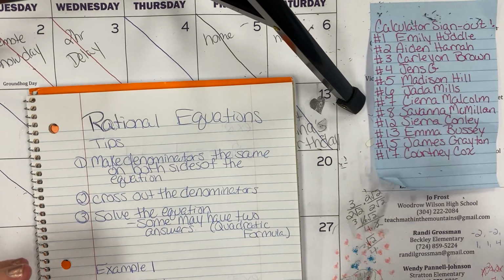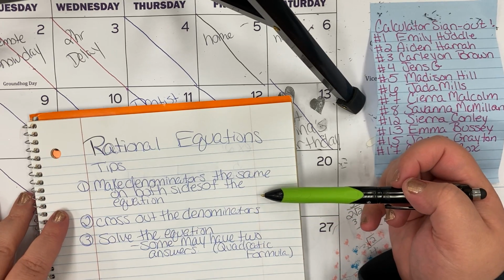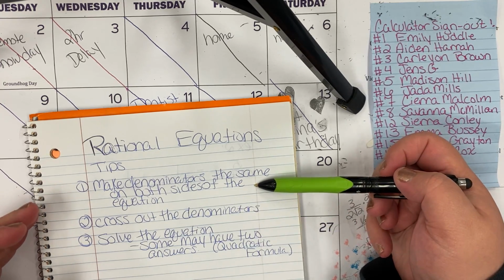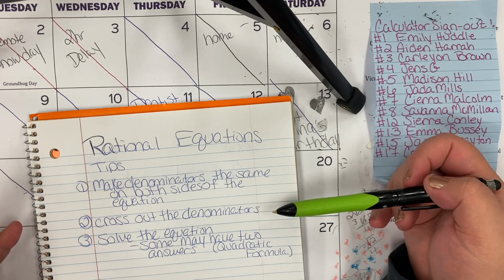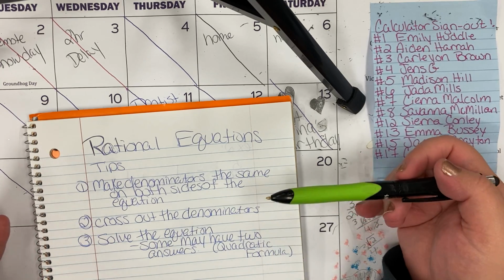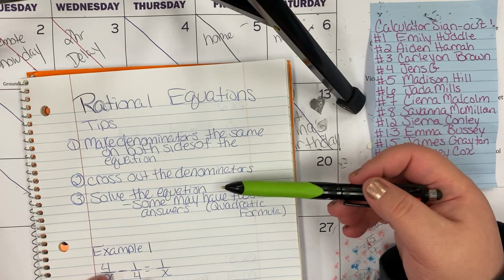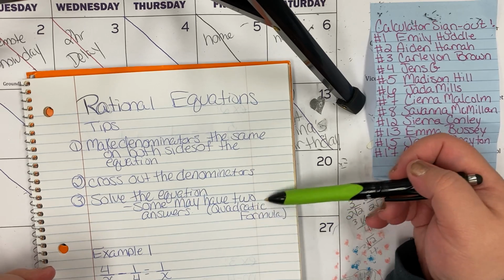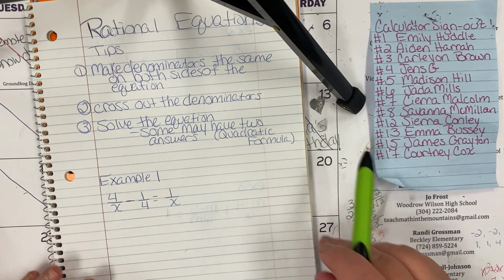Algebra 2: Solving Rational Equations